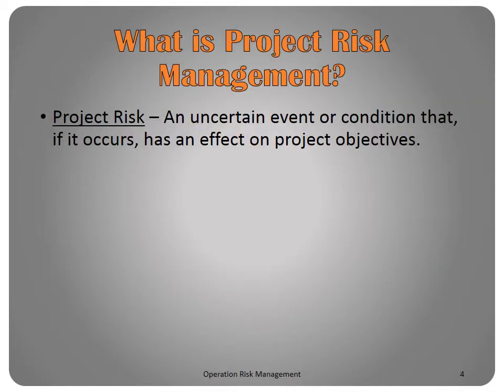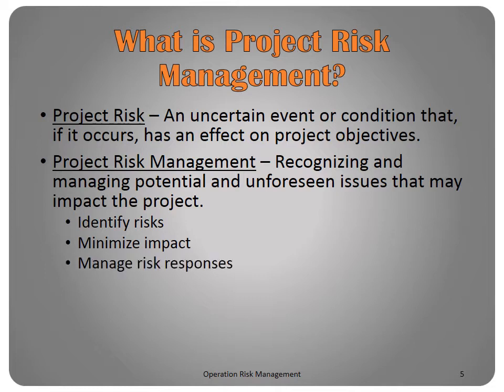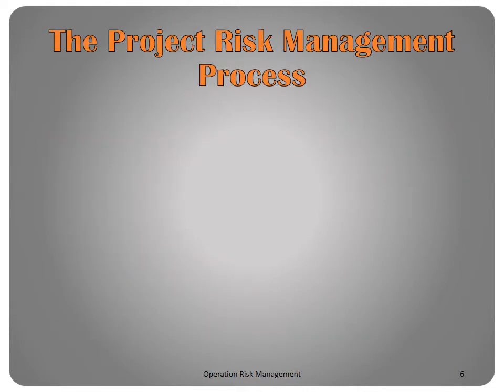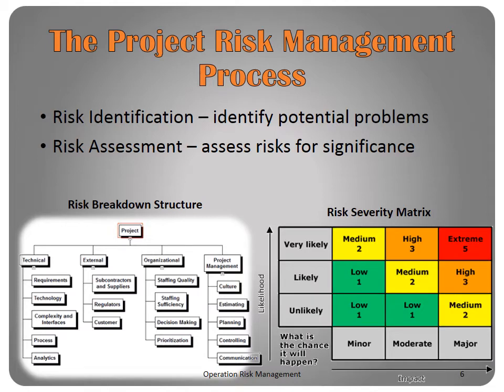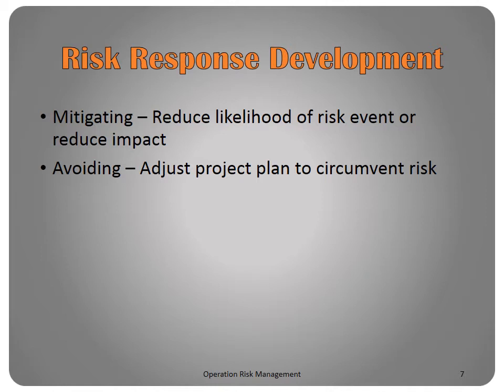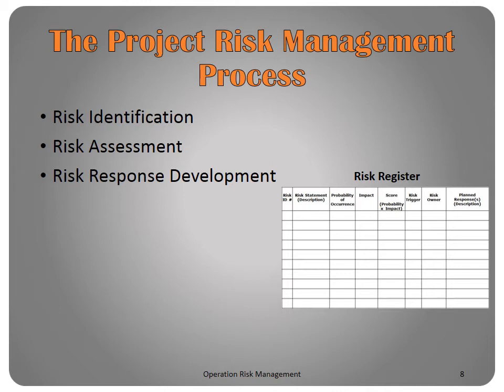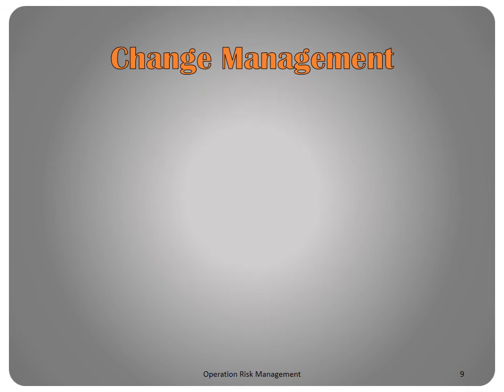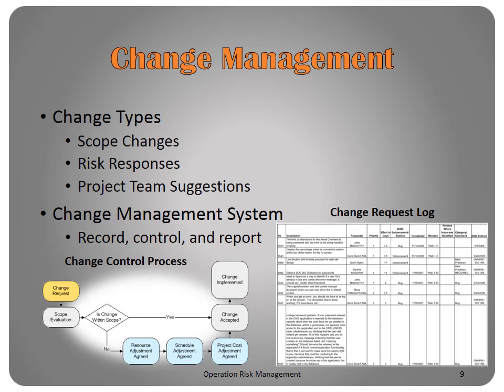Operation Risk Management - WATCH FULL SCREEN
A Project Risk Management Module by Notre Dame of MD BUS - 640 Team 1
The script and assessment are available on Joule